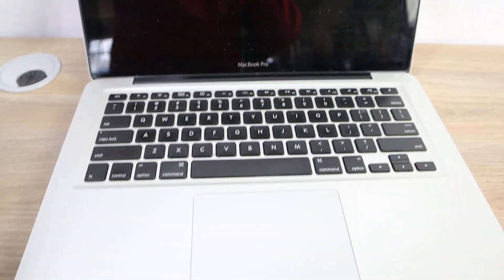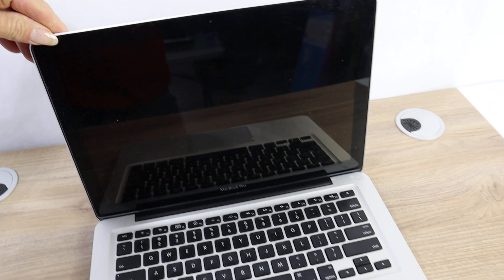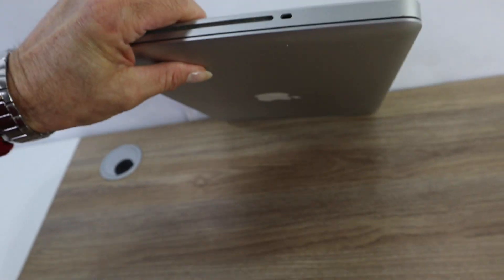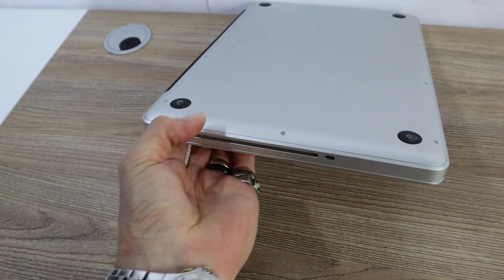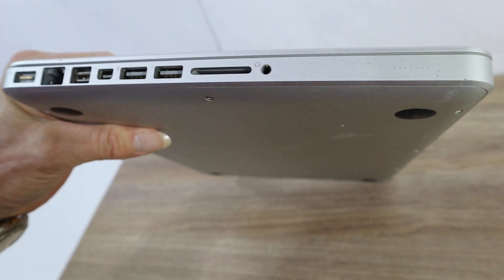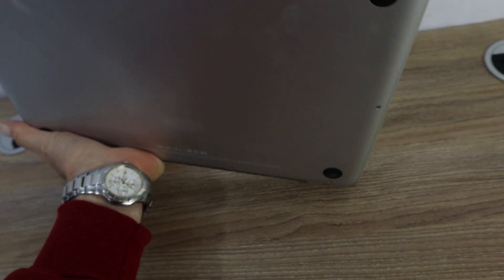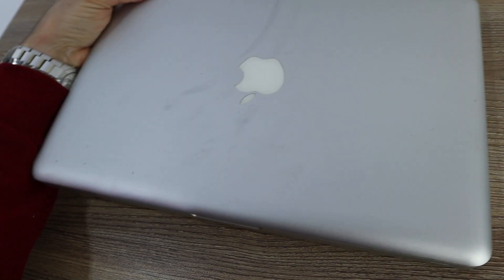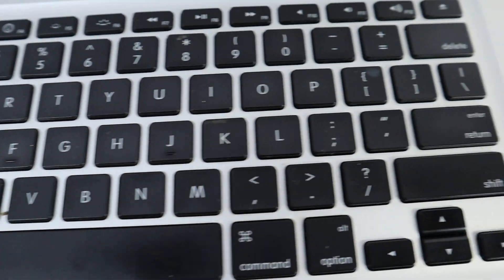For Parts/Repair 13" Apple MacBook Pro Laptop Computer Model#:A1278 W/No Charger